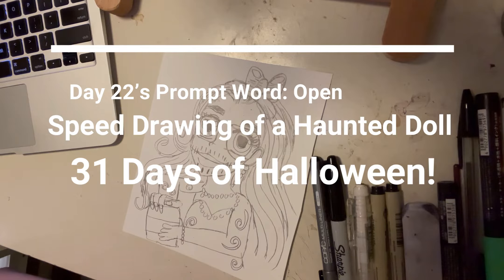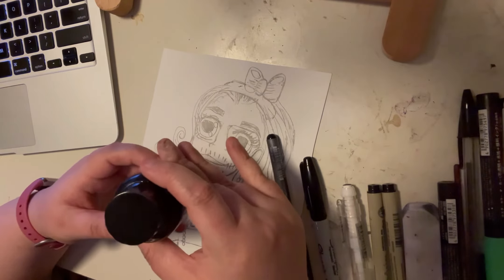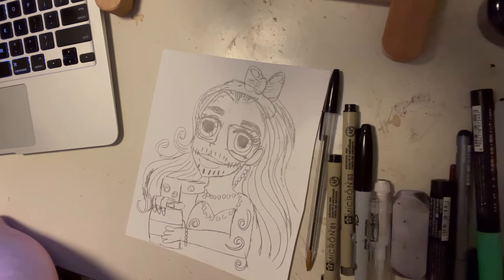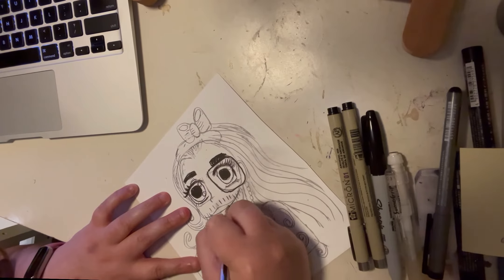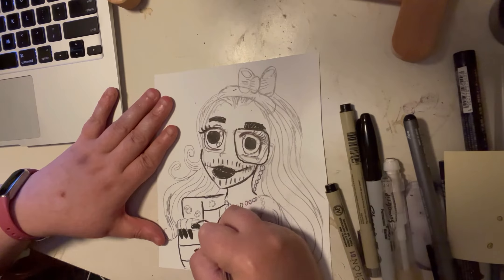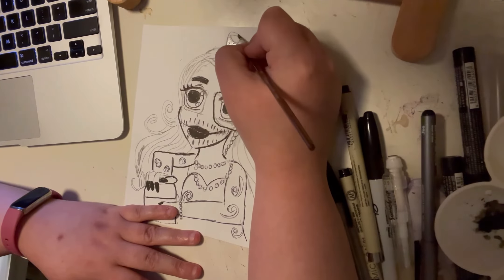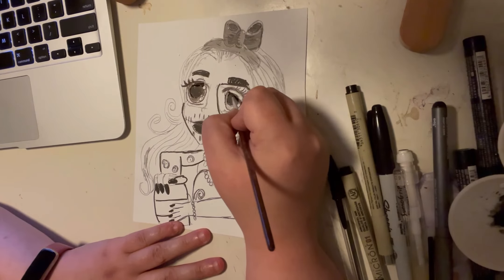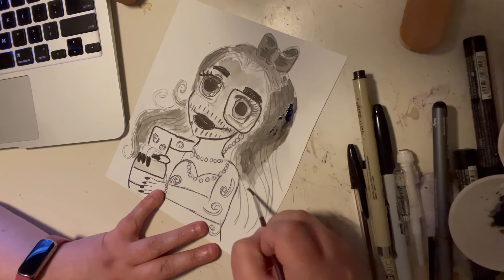Haunted Doll Speed Drawing Inktober Day 22 Open (31 Days of Halloween)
Hey guys! I am back on youtube again! I keep saying that! But I'm back for good now! So I am so excited for today's video! I am still keeping up with Inktober! For any one who is asking what list I am following-all month I've been following Jake Parker's official list!! I had decided that I would draw a haunted doll something creepy for today's prompt! So excited! This was a breath of fresh air and got me excited about art again! :D